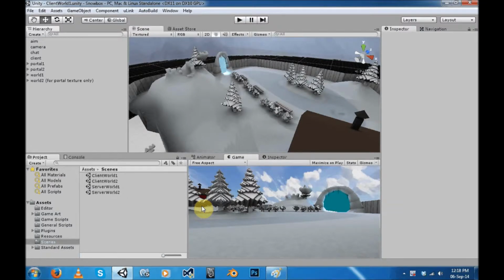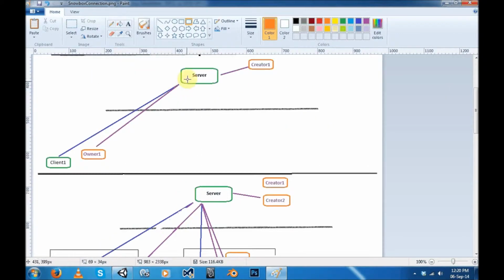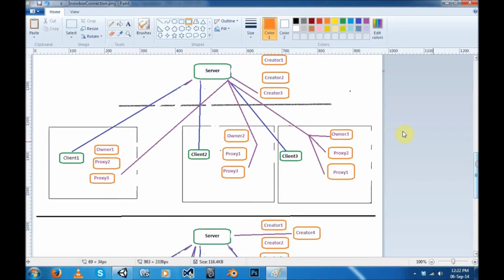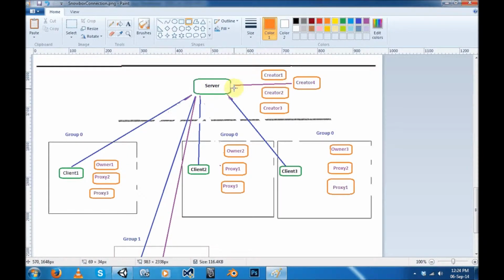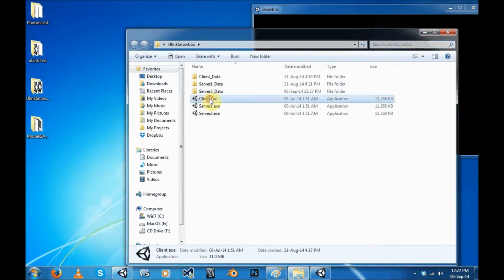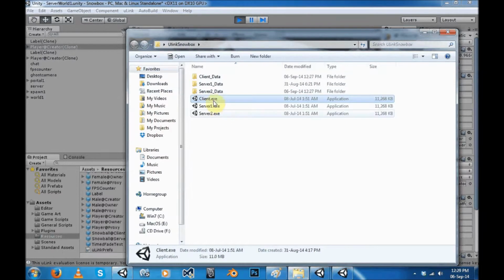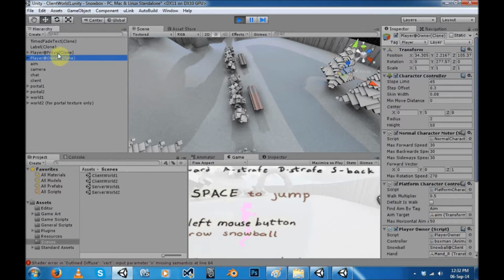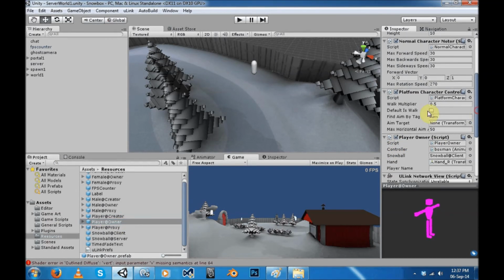MMORPG with Unity3D and uLink (Part 2: Connection and Instantiate) [Project Leonhartz]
This is the 2nd part in my Project Leonhartz journey. In this part I will show how the Snowbox sample transition from client-server connection to having the game logic running. In the next part we will check out how the game mechanics themselves are implemented.